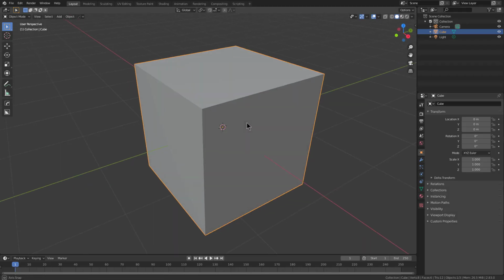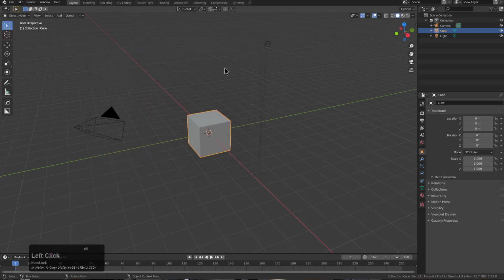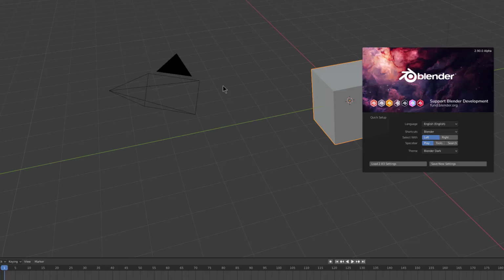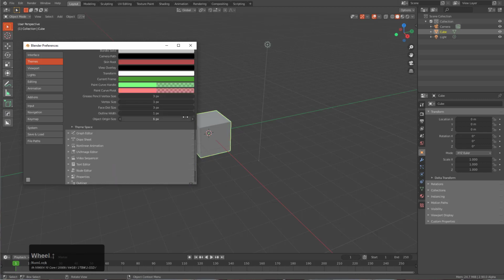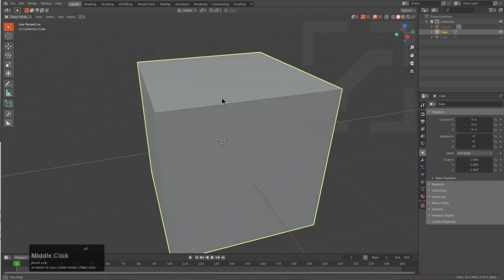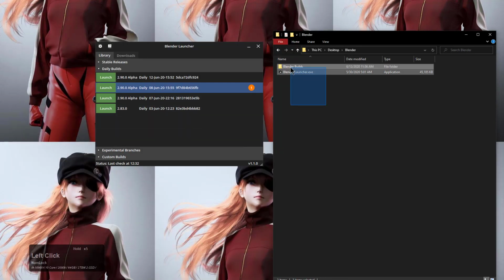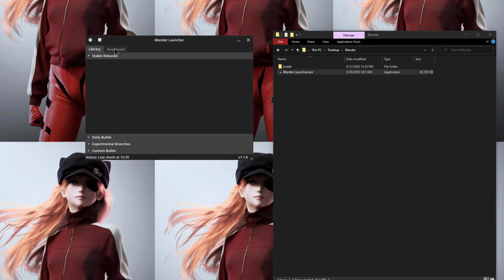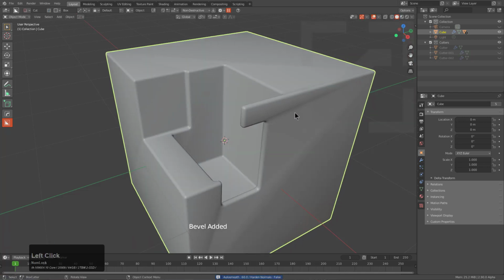hardops 986 - Installation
- Artstation